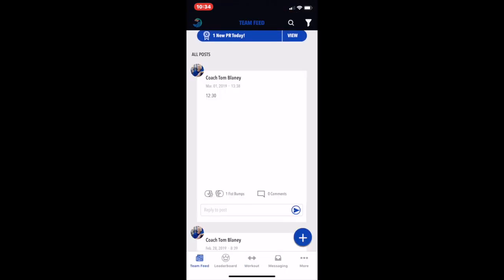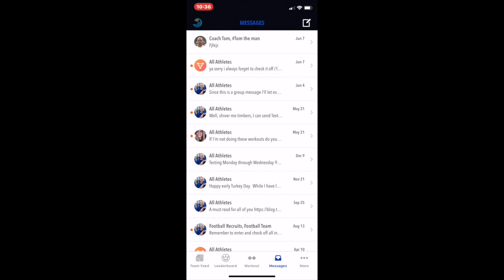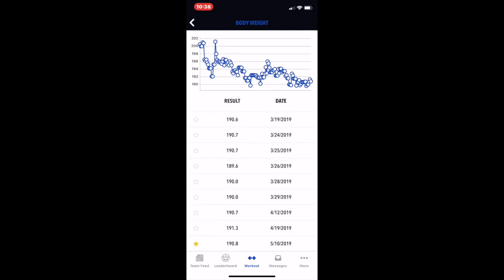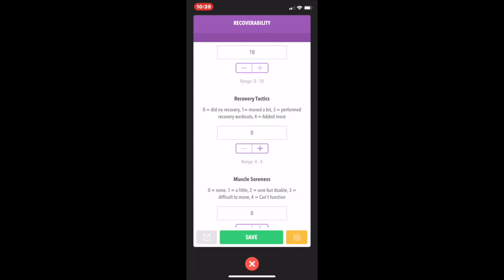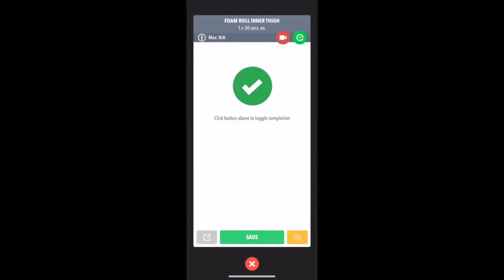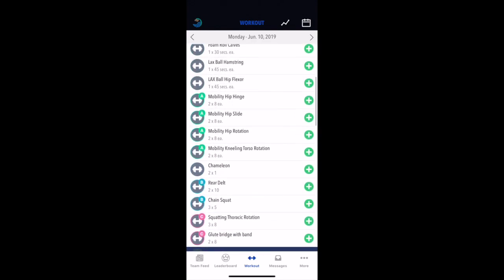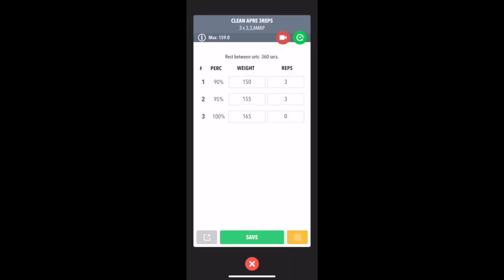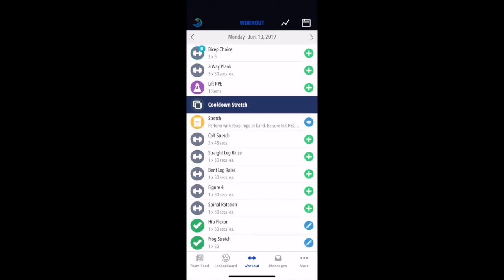Teambuilder 2019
This video is about Teambuilder 2019